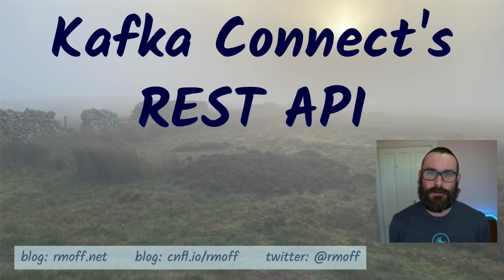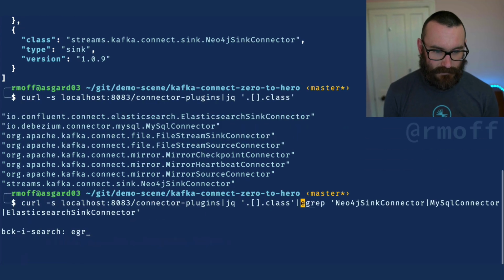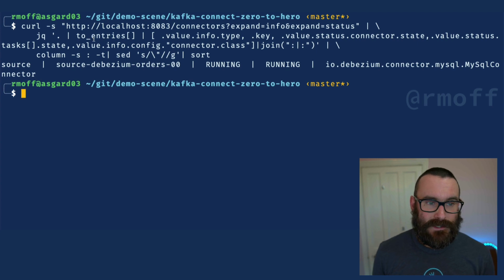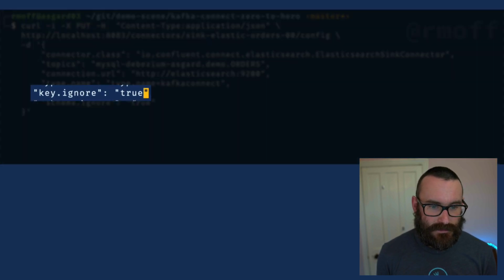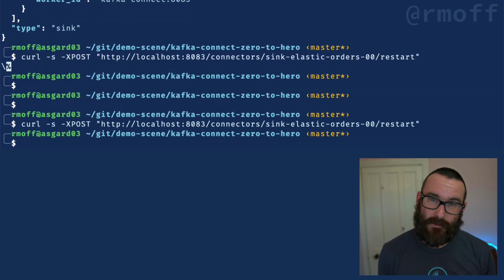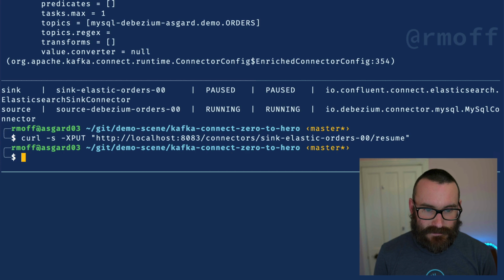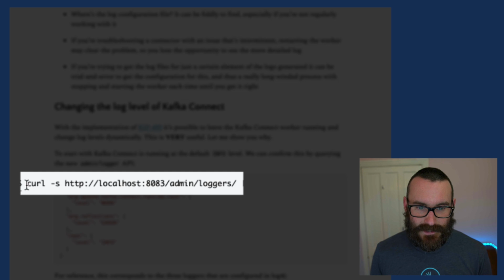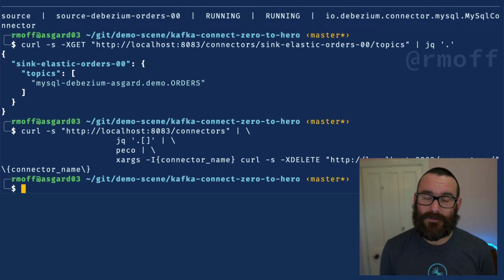Exploring the Kafka Connect REST API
Kafka Connect is the primary method for doing integration with Apache Kafka and other systems. In this video, you can learn all about Kafka Connect's REST API and how to use it.

⏱ Time codes:

00:00:00 Intro
00:01:14 Getting cluster version and ID
00:01:46 Listing available connector plugins
00:03:33 Creating connectors
00:05:14 Inspecting connector and task status
00:06:18 Deleting connectors
00:06:35 Useful trick for selecting which connector to delete from a list
00:08:36 Updating connectors
00:09:16 Inspecting connector configuration
00:10:09 Inspecting Connector and task status
00:11:03 Restarting connectors
00:12:02 Restarting Tasks
00:13:32 Pausing and resuming connectors and tasks
00:14:43 Viewing a task's error and stack track
00:14:55 Viewing a connector's active topics
00:15:54 List connector plugins
00:15:58 Connector config validate API
00:16:23 Dynamic Log Levels in Kafka Connect
00:20:04 Recap